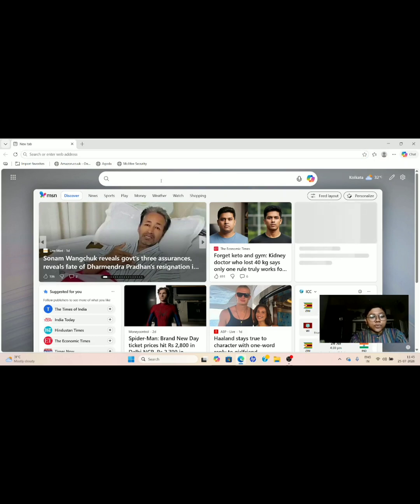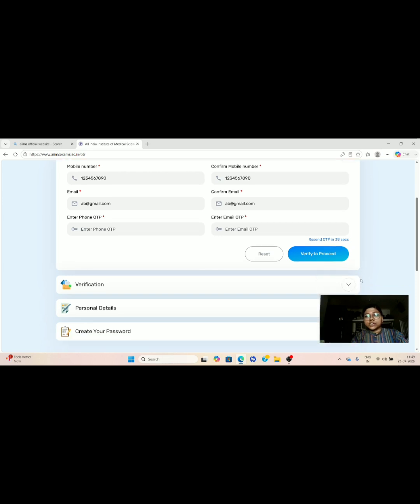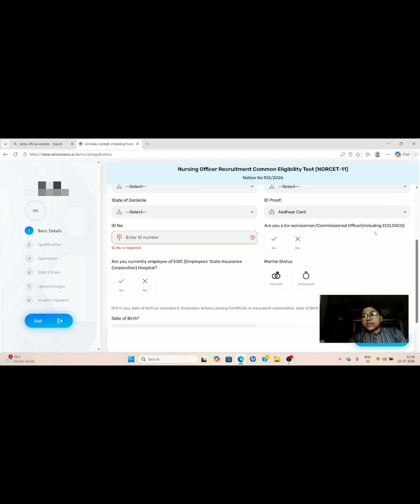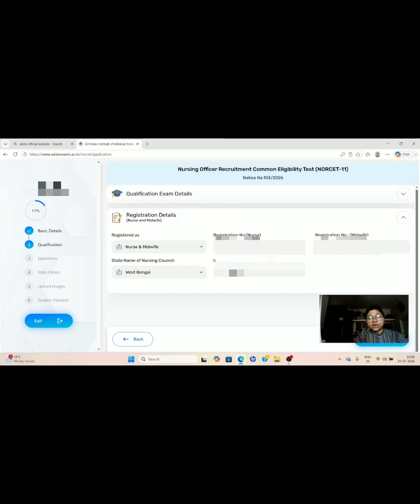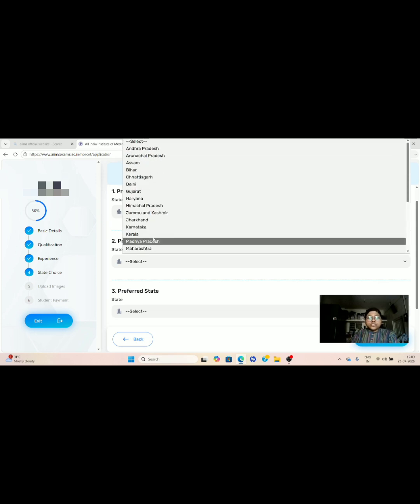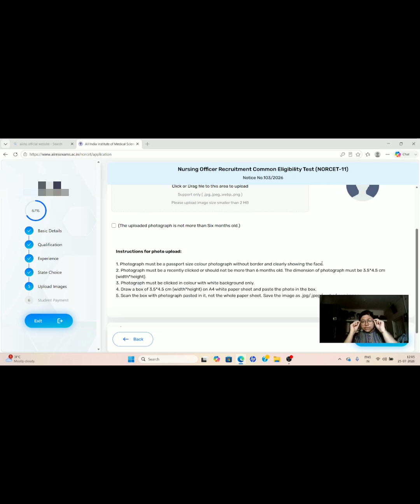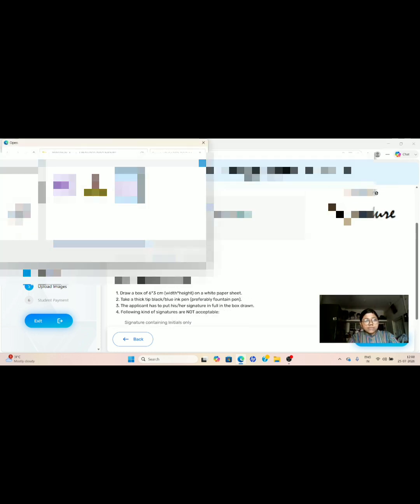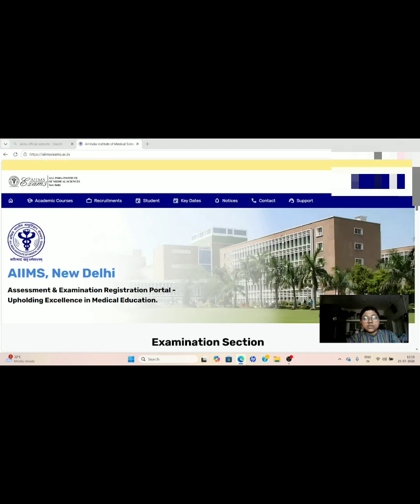🚨 NORCET 11 Form Fill-up 2026 | Step-by-Step Guide | Don't Make These Mistakes! 📋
AIIMS NORCET 11 Form Fill-up 2026 – Complete Step-by-Step Guide
In this video, I explain the complete NORCET 11 application process in a simple way.
✅ Online registration
✅ Personal details
✅ Educational qualification
✅ Photo & signature upload
✅ Category & documents
✅ Common mistakes to avoid
✅ Final submission
If you're preparing for AIIMS NORCET, Nursing Officer Recruitment, CHO, WBHRB, ESIC, RRB Nursing Officer, or other nursing exams, this channel is for you.